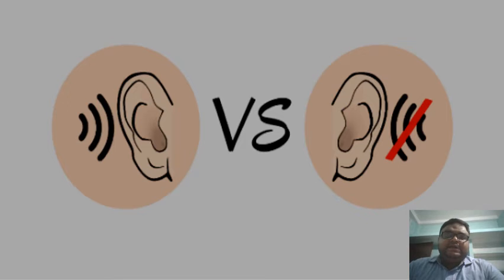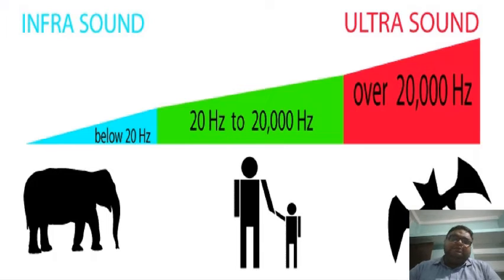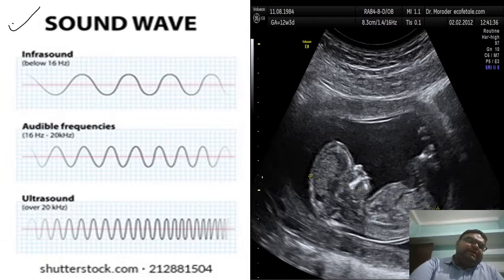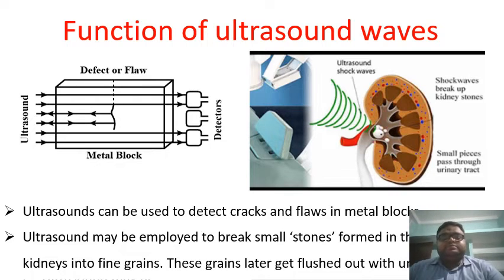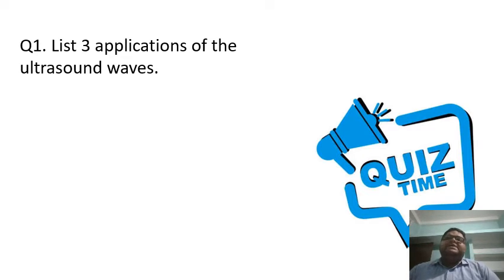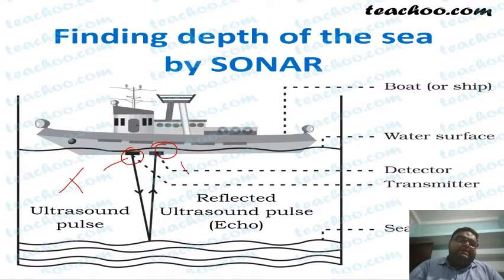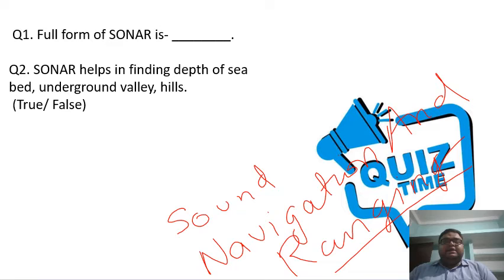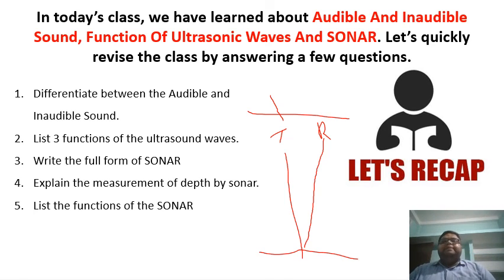Physical Science Video Class 13